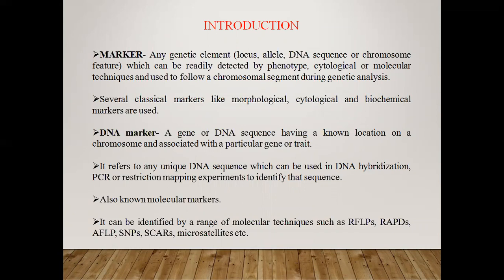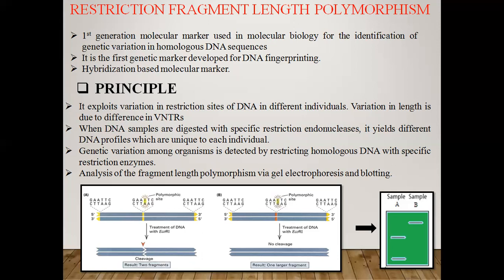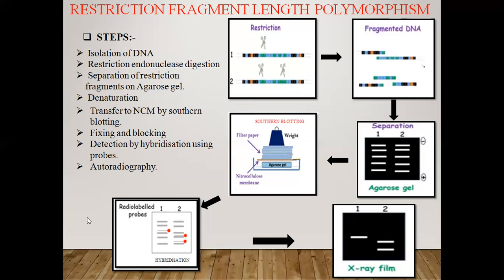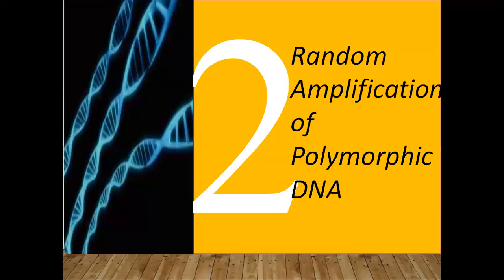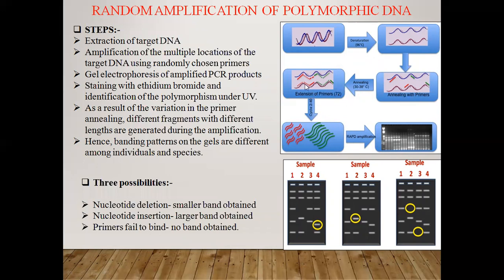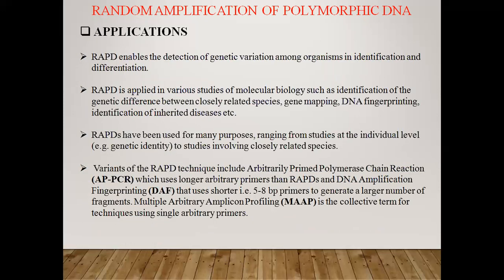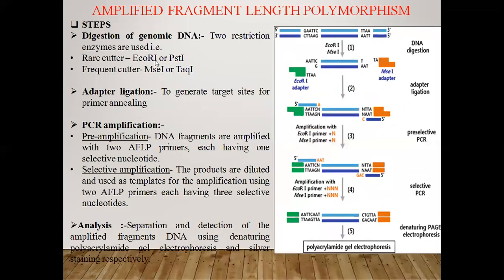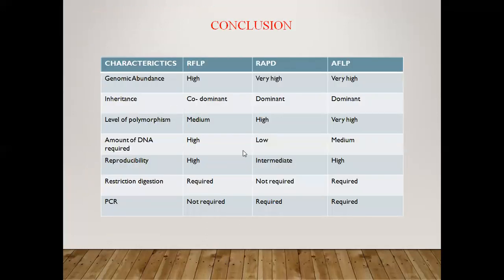RFLP,RAPD & AFLP by Ankita Sarkar19LS301003